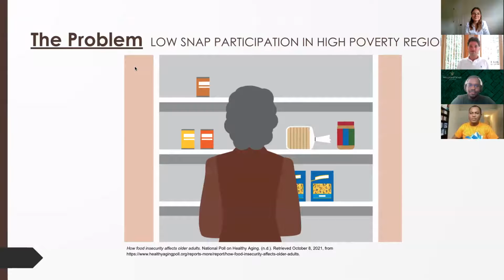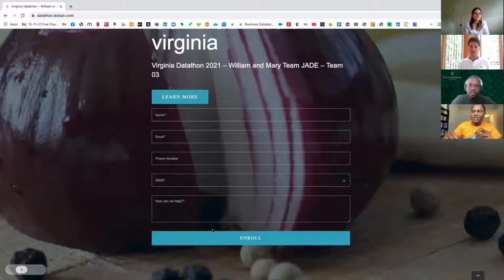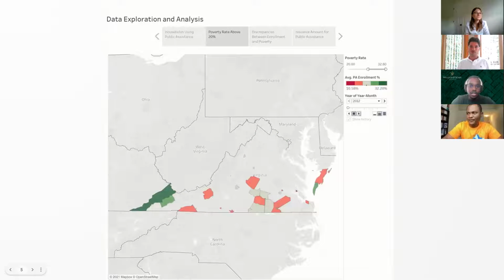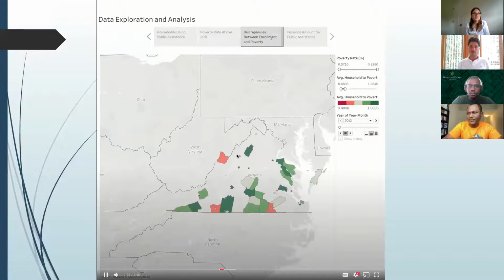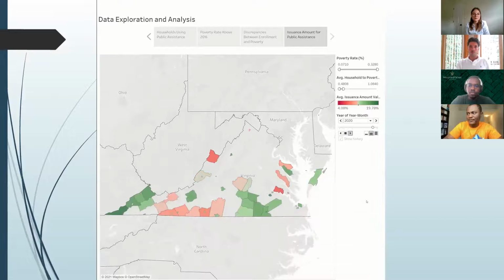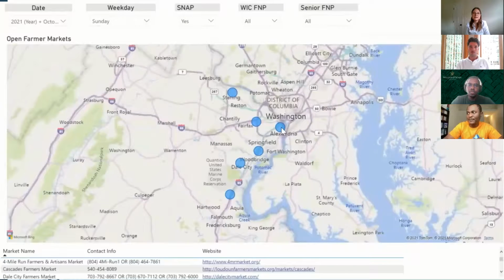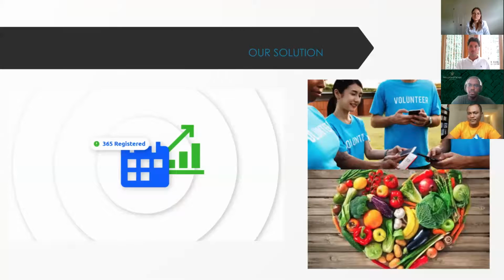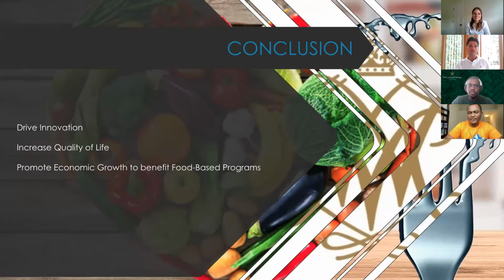2021 Virginia Datathon: W&M Jade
On October 7-8, 2021, twenty-five teams tackled the Virginia Datathon 2021 theme "Addressing Hunger through Bits and Bytes." Food insecurity rates are rising across the nation. In 2018, there were nearly 850,000 food-insecure Virginians, a number that only increased during the COVID-19 pandemic. Food insecurity affects our neighbors, friends, and fellow community members. Teams will work to develop data-driven solutions to address hunger in the Commonwealth by providing actionable insights into how a food system can fuel all Virginians.